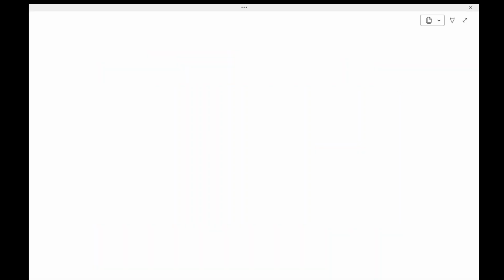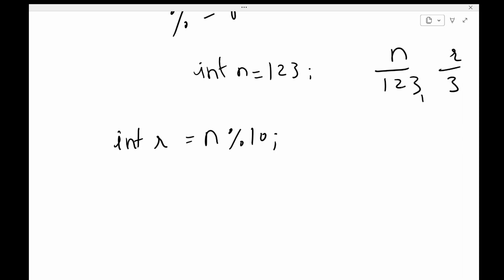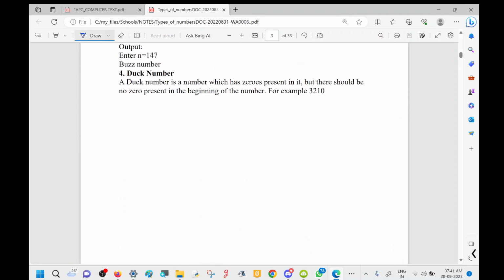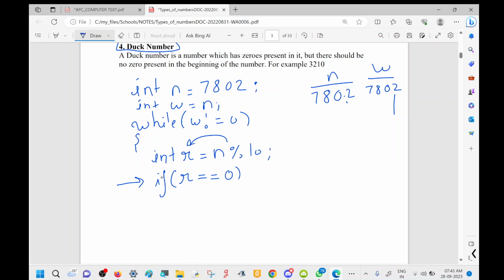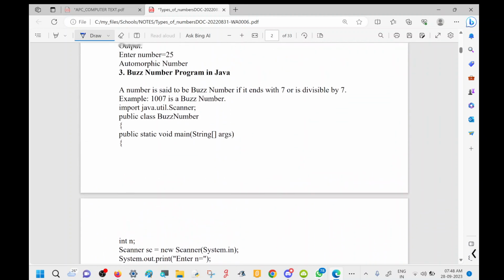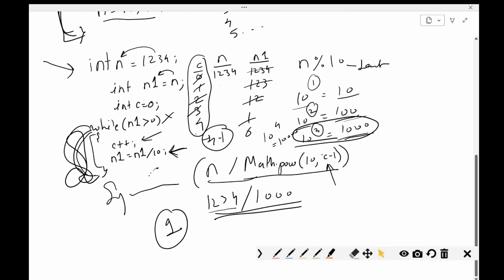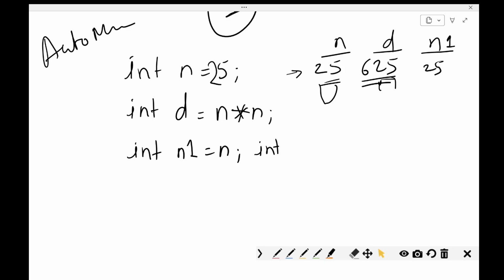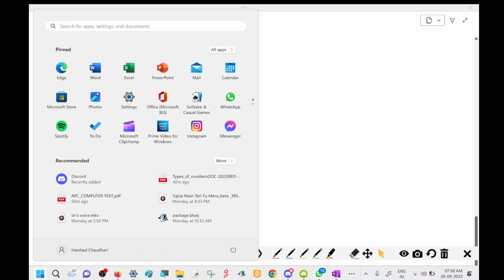icse Java Digit extraction